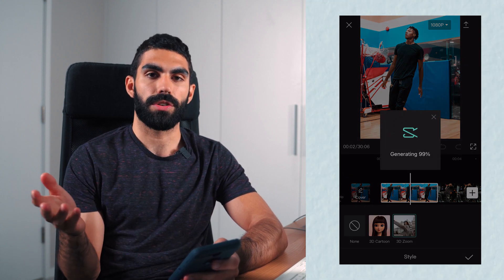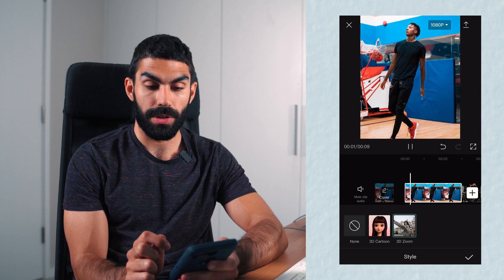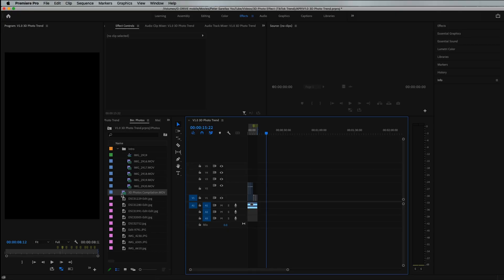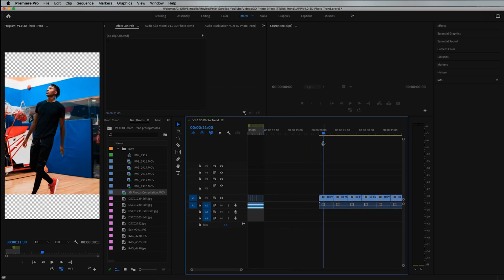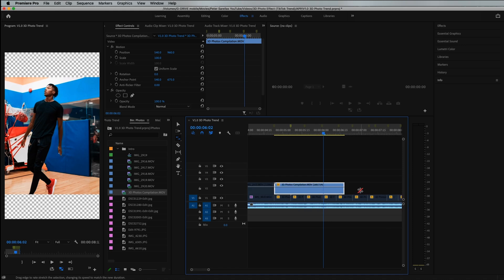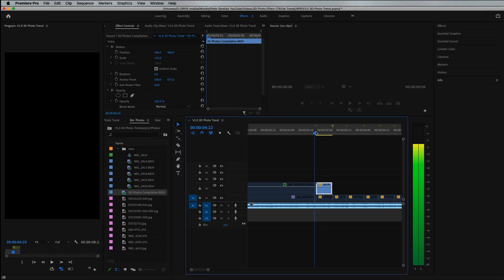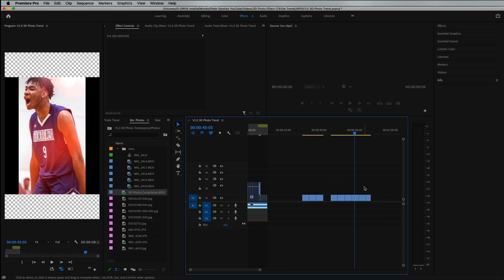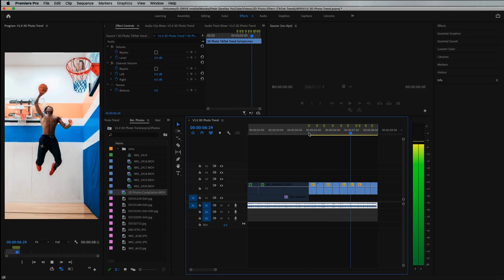How to Edit the TikTok 3D Photo Trend with CapCut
Learn how to QUICKLY edit the 3D photo trend on TikTok using CapCut in this video editing tutorial.

In this TikTok trend video editing tutorial, I teach how to edit the TikTok 3D photo trend in seconds using the CapCut 3D Edit effect and Adobe Premiere Pro. I’ll teach you how to use the 3D zoom effect in CapCut, bring your 3d photo into your preferred editor, and manipulate the 3D photos to stand out on TikTok. This is a much faster, albeit lower quality, way of editing 3D photos than the traditional route of using Adobe Photoshop and After Effects, and for online use, I believe it can be very effective!

If you’d like to be featured in the next sports videography reaction video, please send your sports video as an unlisted YouTube link to . Please include your social handles when submitting. Videos that do not use copyrighted content will be favoured in the selection process.